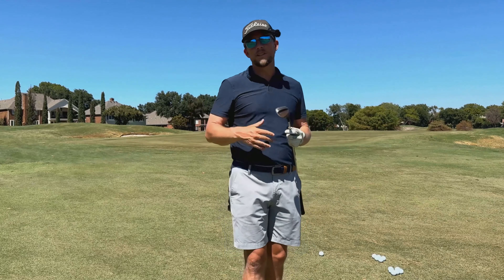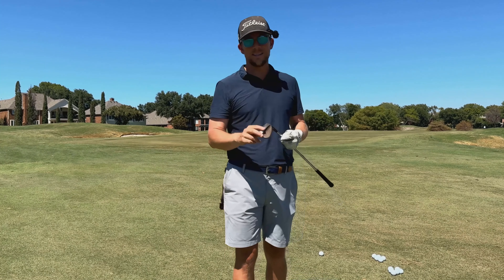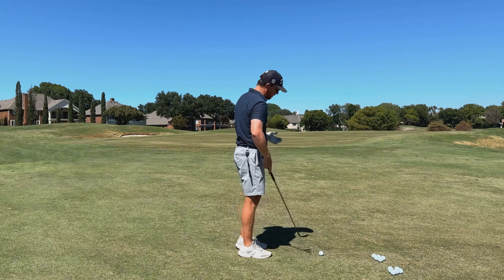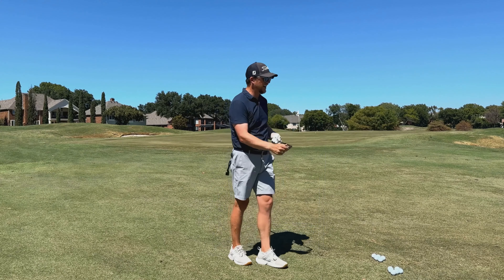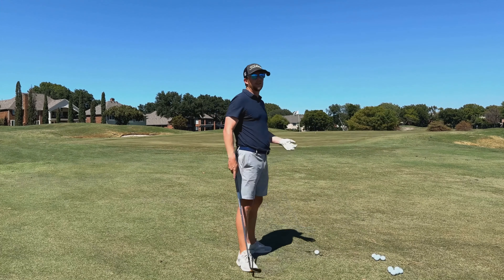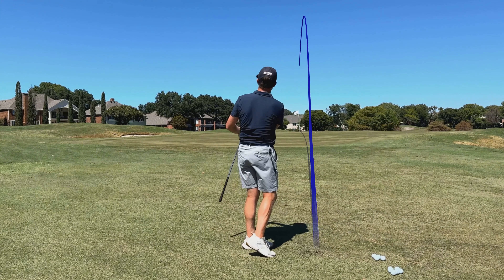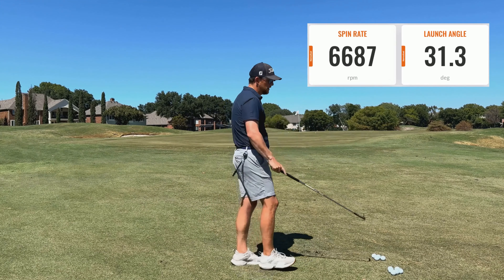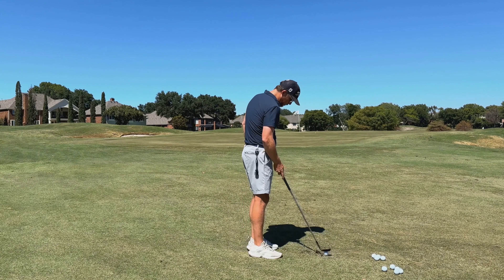2025 ProV1 vs ProV1x | FULL Titleist Golf Ball Review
The golf ball you play is one of the most important pieces of your equipment. In this BALL REVIEW Andrew shows us how he reviews a golf ball and what you should be paying attention to when considering what ball you should be gaming.